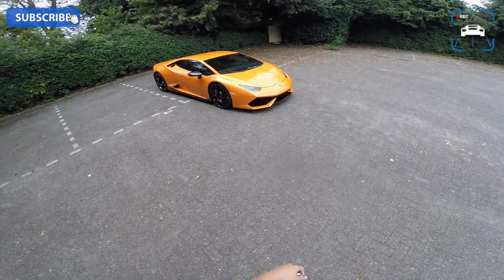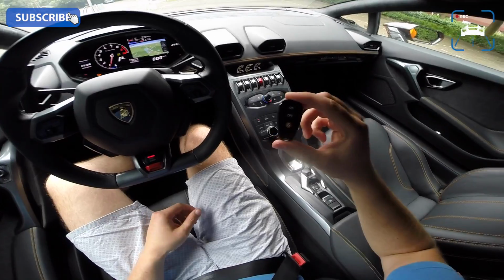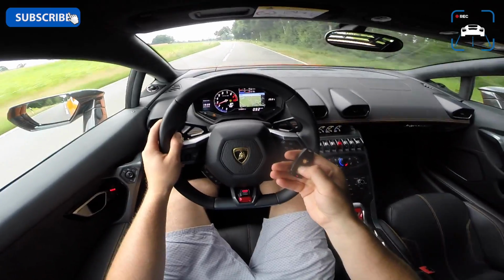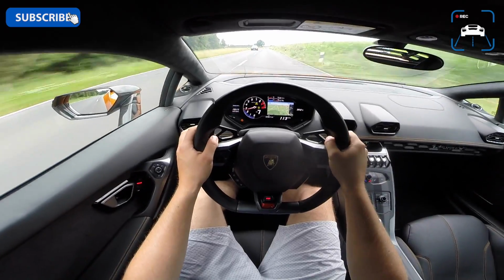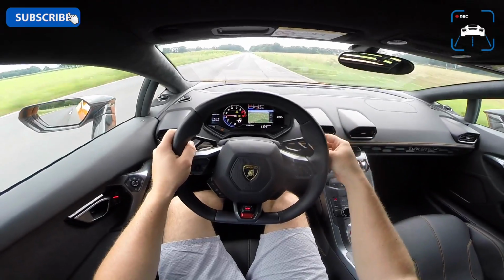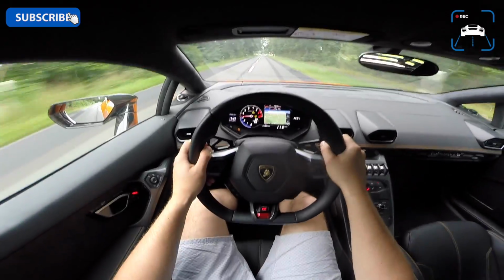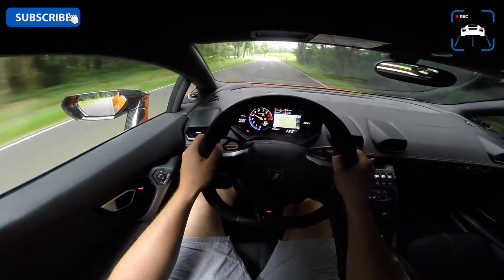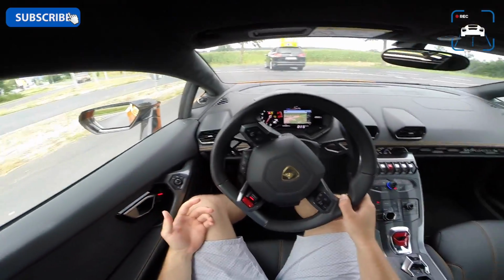Lamborghini Huracan Review POV Test Drive - DMC Carbon kit & FI Exhaust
Lamborghini Huracan Review POV Test Drive - DMC Carbon kit & FI Exhaust FOR SALE